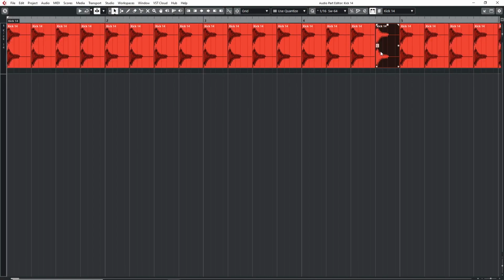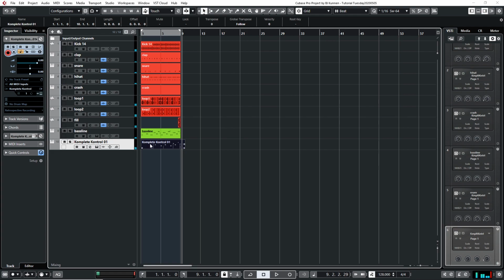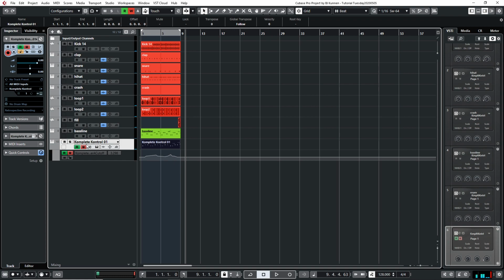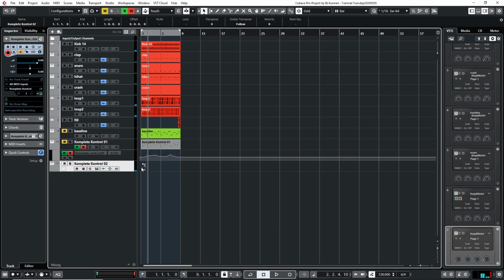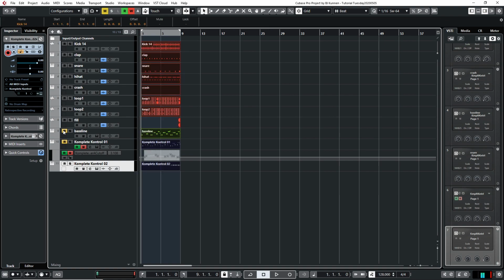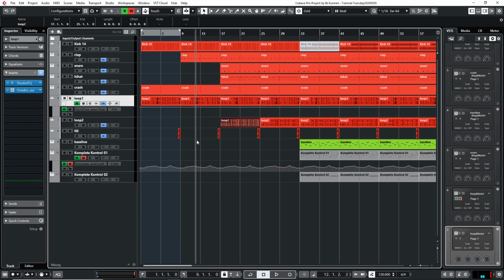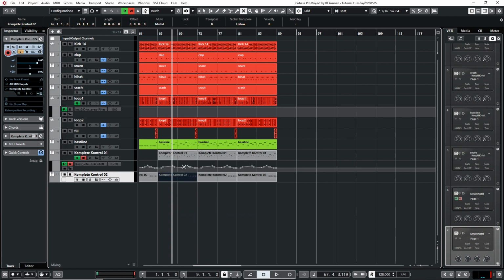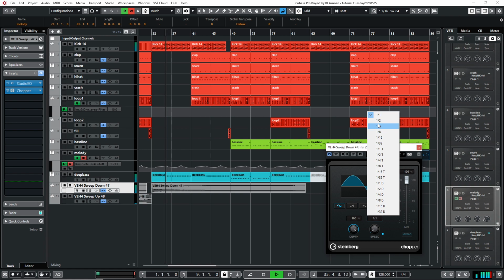EP04: making a housetrack, adding additional bassline, leads and arrangement.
Hi! Due to the Corona crisis, I like ask for a little donation for my tutorial videos. Feel free to donate and help me earn some money, so I can keep on making these videos. Thank you!

Be the first to hear it, always... signup to our monthly newsletter

Find more info about the Electronic Live Band NRG on their

About this video:
Producer/Engineer/Live Artist Bas Kunnen (NRG) explains in this weeks episode how to produce a house track. In this episode the further building of the track, adding an additional bassline and leads. Also we zoom in on the arrangement.

Software used: Cubase10.5pro, Wavelab, Izotope Ozone7, Izotope Nectar2, Z3ta, Serum, Spire, Waves OneKnob Filter, Lethal, Omnisphere, Sylenth1, Native Instruments Komplete Ultimate, Waves Horizon Bundle, Waves OneKnob Series, Wavex Codex

Hardware used: Rode NT2 microphone, Komplete Kontrol S88, Eye4Systems Hexacore Computer